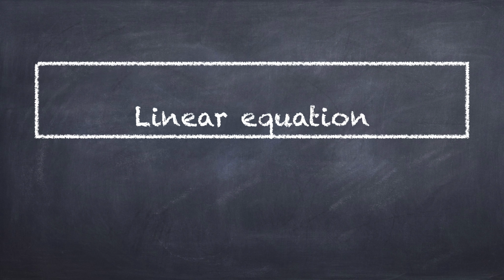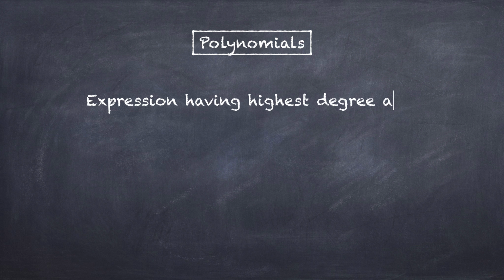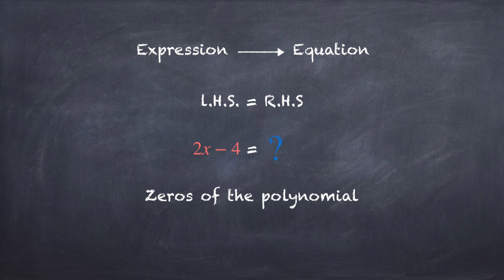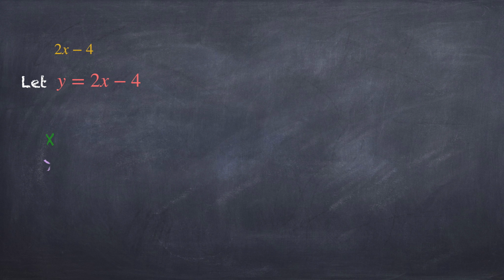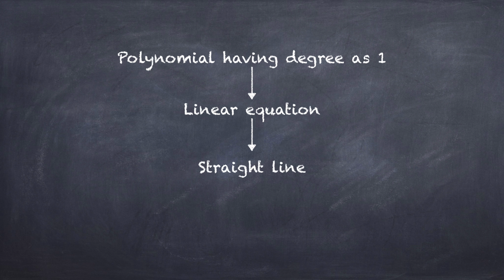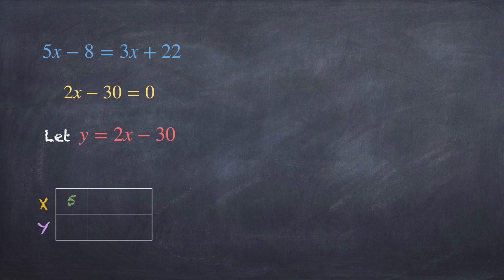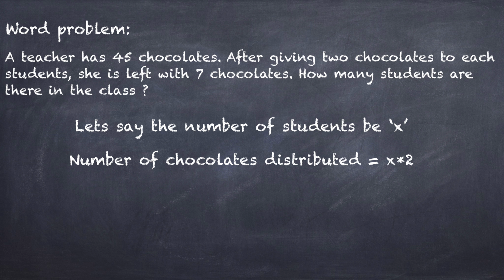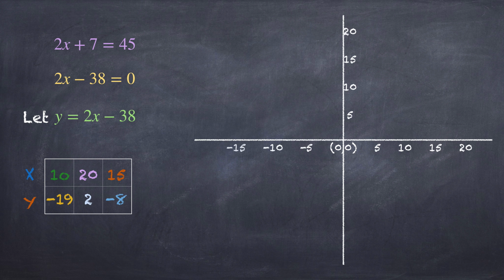Keep calm and learn linear equation | short animated video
linear equations are introduced to the students of class 9th and 10th, CBSE & ICSE or any high school. I have tried to design a short animated course on "from where the linear equations pops out" and how to go about solving them.